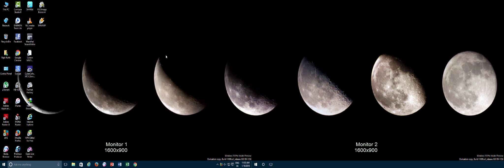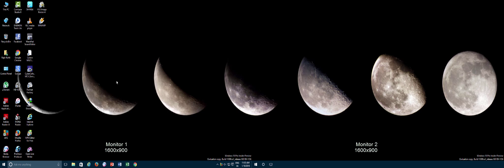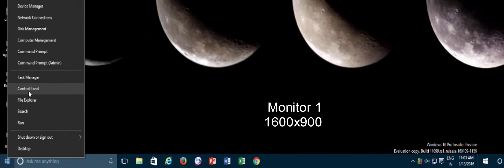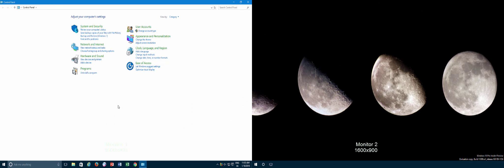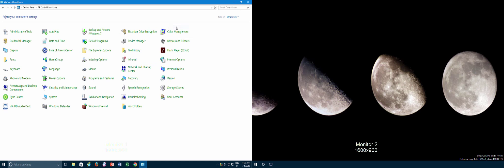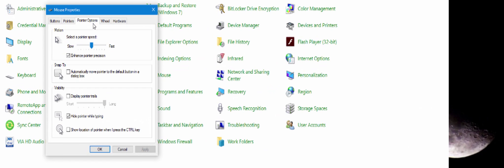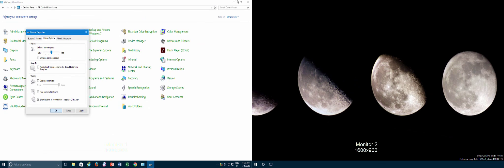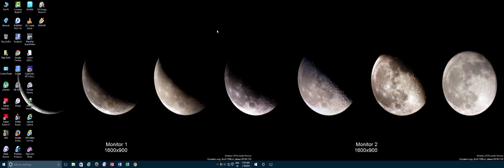How to Find Mouse Pointer on Larger Screens on Windows 10 Tutorial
In this Windows 10 Tutorial, you will learn to enable inbuilt options which helps you to quickly find your mouse pointer or cursor position, especially when using Multiple Monitors.

When working with multiple monitors, it is easy to lose your mouse pointer and you might be struggling a few times to find out that where your mouse pointer went.